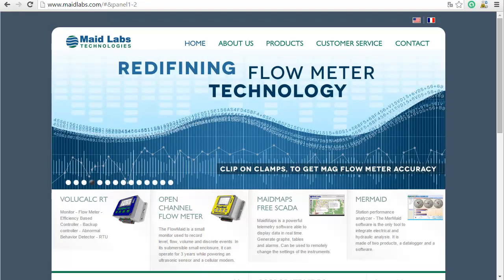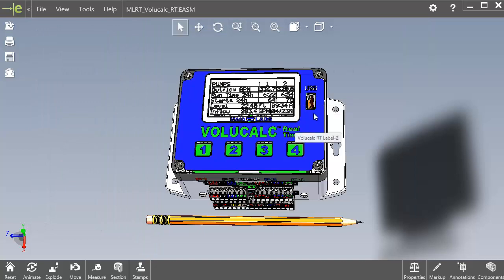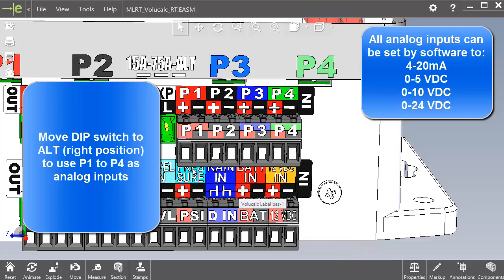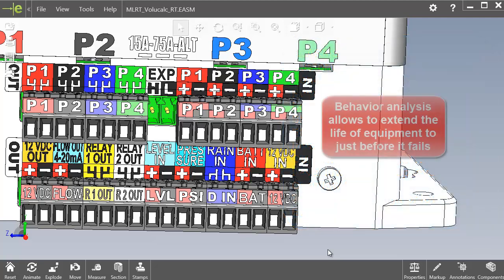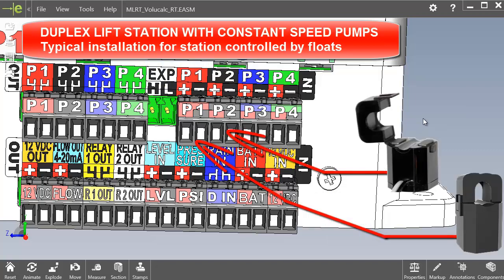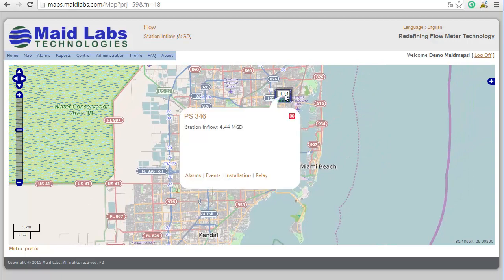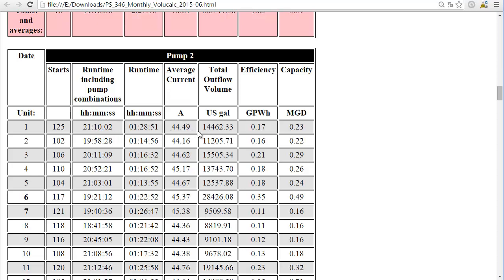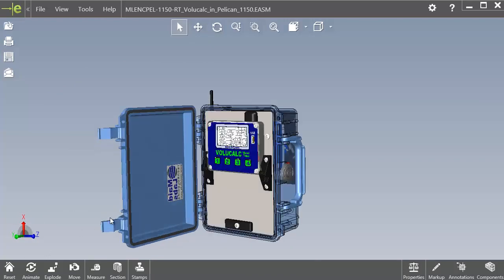Volucalc RT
The Volucalc is a lift station monitor, a volumetric flow meter using the most advanced algorithm for this technology, an efficiency based controller, a backup controller, an abnormal behavior detector,  a RTU, in summary: a lift station brain.